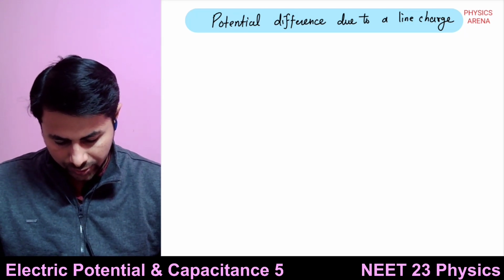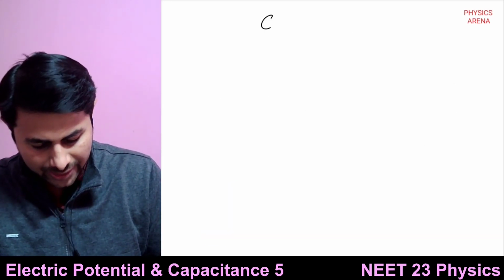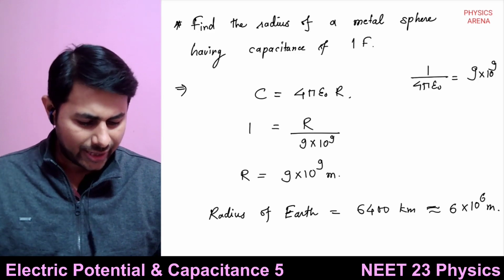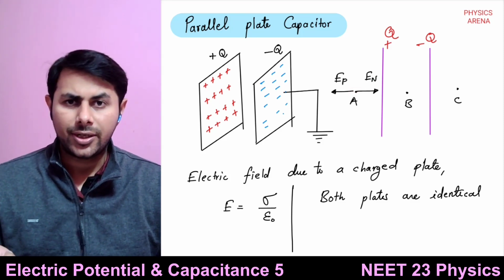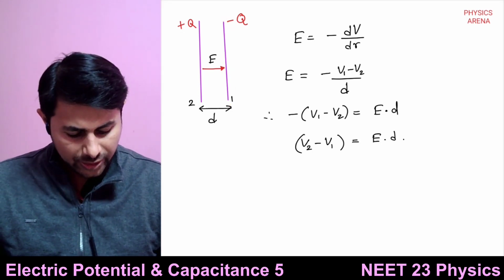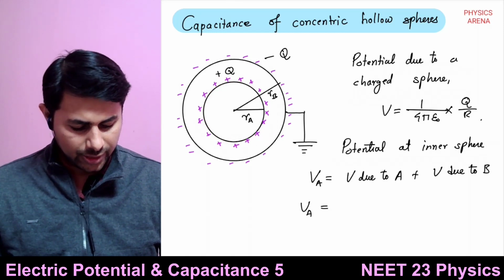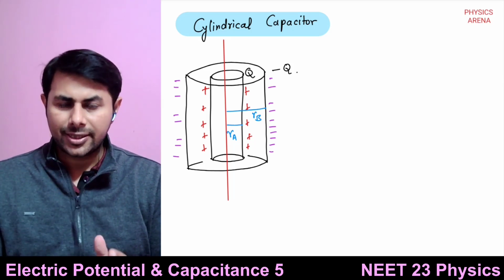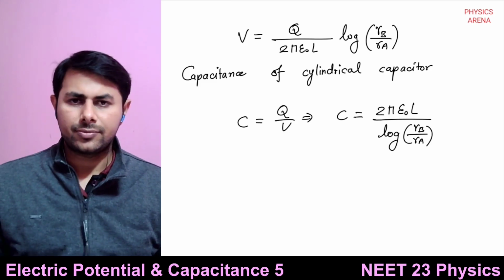NEET Physics preparation in English - Electric Potential and Capacitance Part 5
We continue with the chapter Electric Potential and Capacitance for NEET 2023. We discuss the electrostatic potential due to a line charge. After that we discuss the concept of a capacitor and find the capacitance of a spherical capacitor. Then we discuss the capacitance of a parallel plate capacitor. Then we discuss the capacitance of a concentric spherical shell type capacitor. And finally we discuss the capacitance of a cylindrical capacitor.